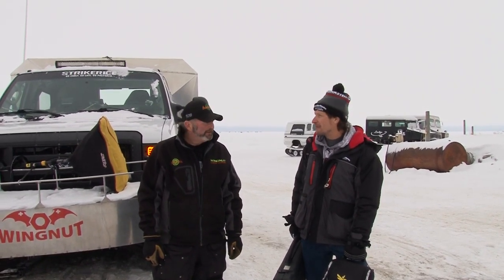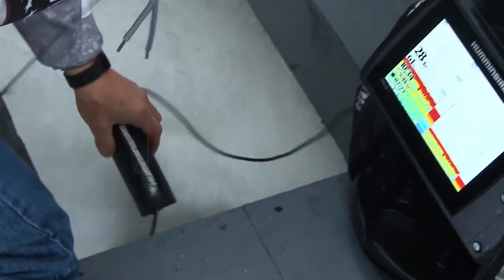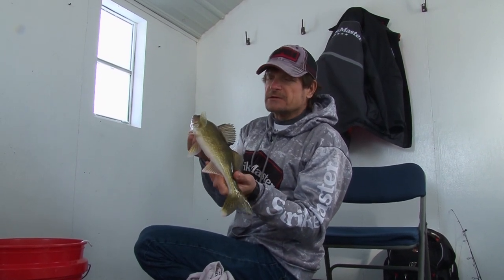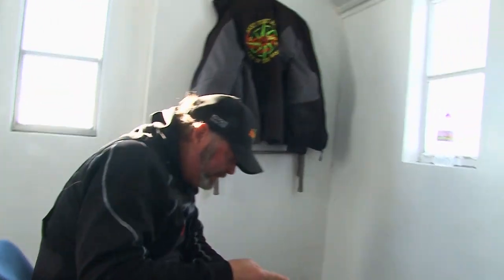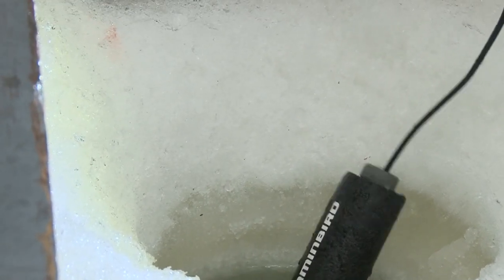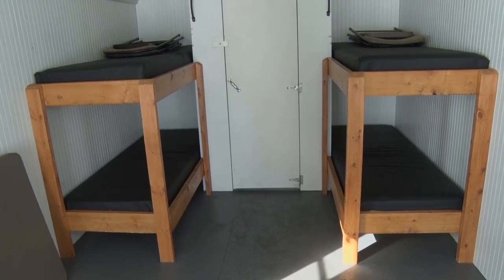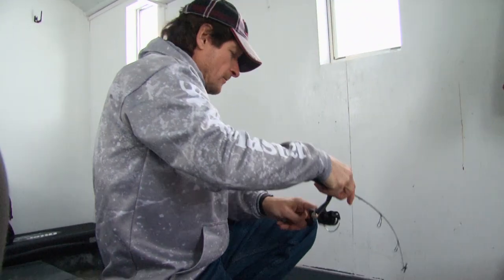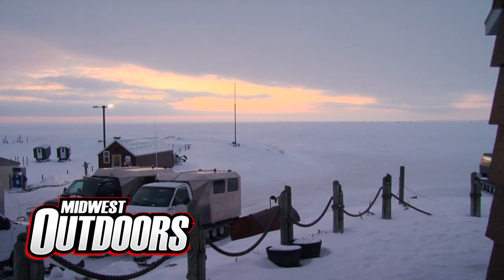Walleye and Sauger on Lake of the Woods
Roger Cormier and Tim Hill are on the ice at Arnesen's Rocky Point Resort targeting walleye and sauger through the ice.

ABOUT US